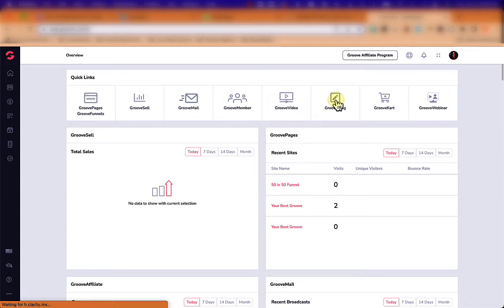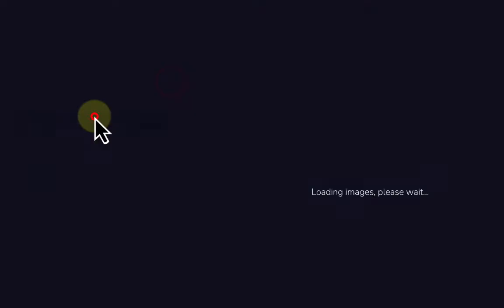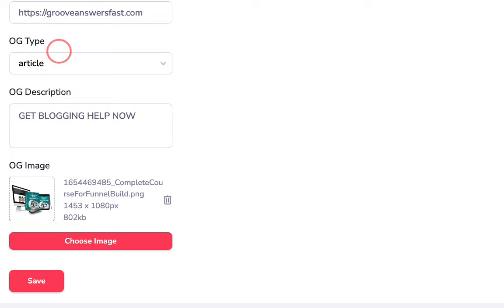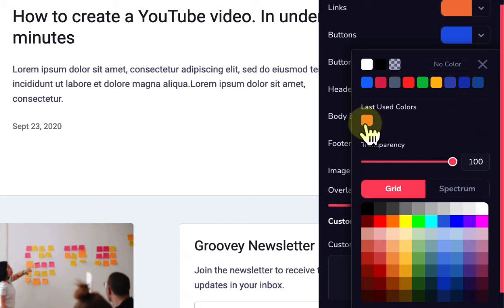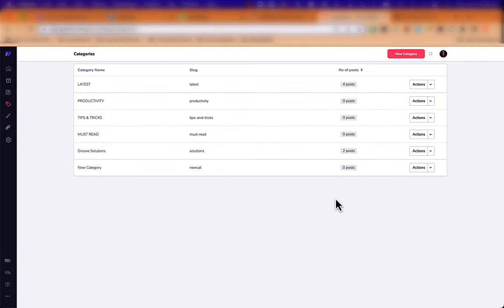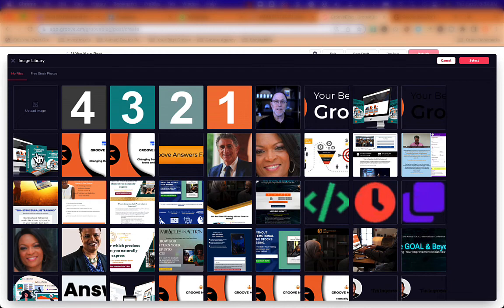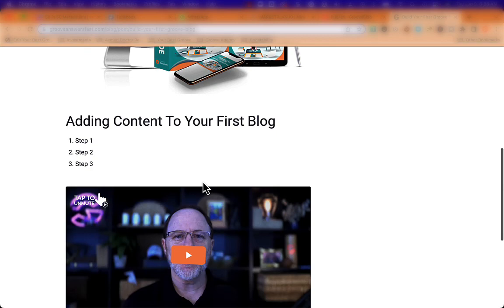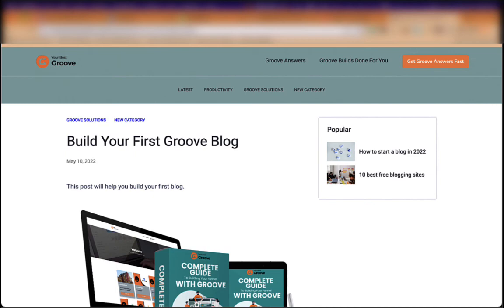NEW! Learn how to set up groove blog - June 2022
Learn how to set up groove blog in 15 minutes. Grooveblog has been around for a while, but learning how to set it up isn't always the easiest. In this short 15 minute tutorial, you will learn how to set up your own grooveblog and will be on your way to building your blog following! Let's take a look.

00:00 Introduction
00:31 Create Your Blog
00:53 Blog Subdomain
01:28 Overall Blog Settings
01:59 Subdomain vs Root Domain for your Blog
04:40 OG Settings for Sharing on Socials
04:55 Navigation for Your Groove Blog
05:55 Categories for Navigation on Your Groove Blog
06:15 Customize the Theme for Your Groove Blog
08:37 Setup Categories for Your Groove Blog
09:22 Create a Post for Your Groove Blog
10:02 Add Content to Your Blog
10:35 Add a List to Your Blog
10:59 Add a Video
11:29 Add an Image
11:55 Change the Post Settings
14:32 Clone a Post